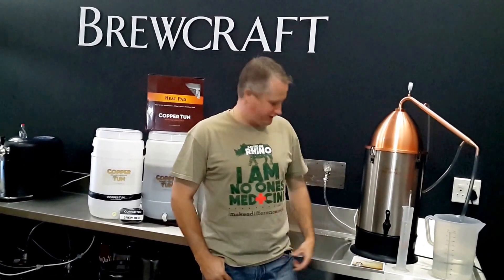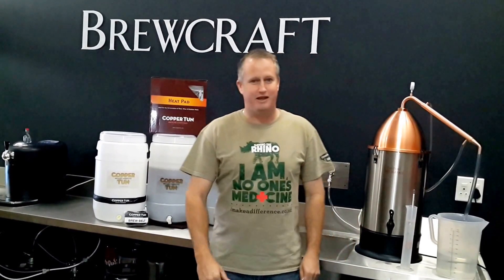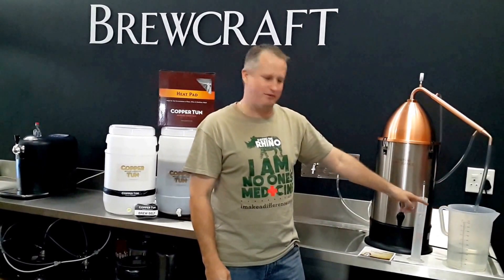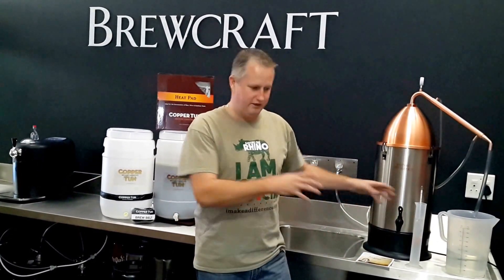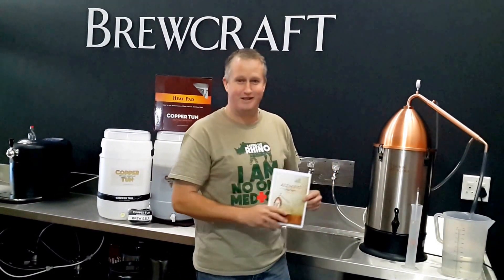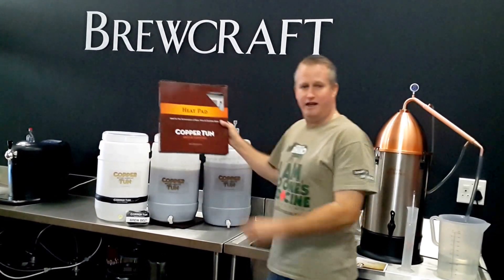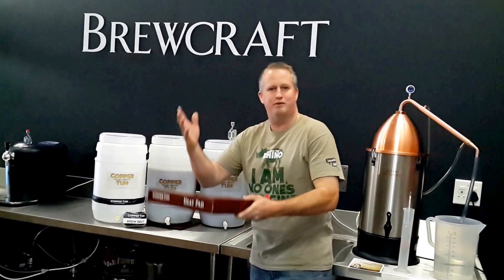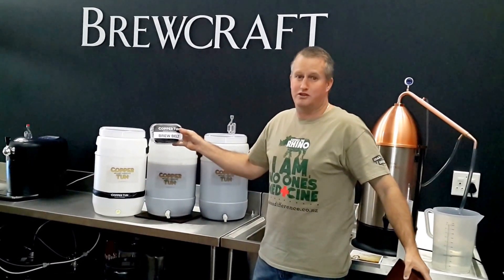Alchemist Series: Alembic Pot Still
BrewCraft South Africa distilling with the latest Still Spirits Alchemist Series: Alembic Pot Still

This Alembic Pot Still is made up of the T500 Boiler with a Pot Still Alembic Dome Top and Pot Still Alembic Condenser.

These additions transform the T500 into an Alembic Pot Still. Instead of stripping flavours to give clean spirit like the T500, this pot still retains and enhances flavours. This can be used when distilling washes that contain flavours that you wish to collect.

The Pot Still Alembic Condenser is best used with the T500 Boiler and the Pot Still Alembic Dome Top. You can use this with the T500 Boiler without the Pot Still Alembic Dome Top, to do this it fits on to the lid of the T500 Boiler. This condenser is what differentiates this still from the T500. It is what retains the flavour rather than stripping it out by refluxing. This comes with a thermometer, tubing and tap adaptor set.

The Pot Still Alembic Dome Top is copper and fits on to your T500 Boiler. This can be used in place of the T500 Boiler's stainless steel lid. The large copper surafce area of this dome top acts as a catalyst with the vapour in the still and helps enhance and concentrate the flavours and aromas as well as remove unwanted sulphur compounds. This produces a smoother, richer, sweeter tasting spirit.